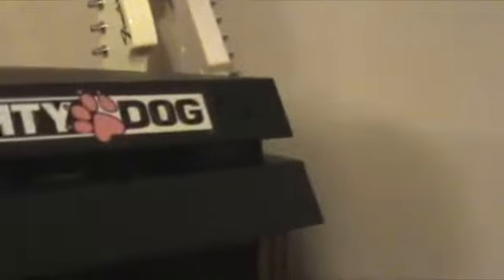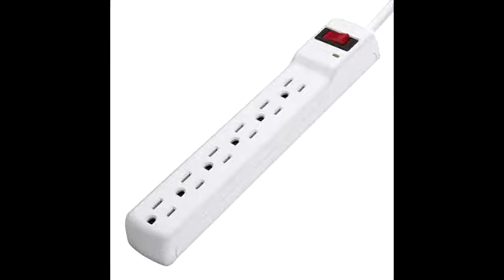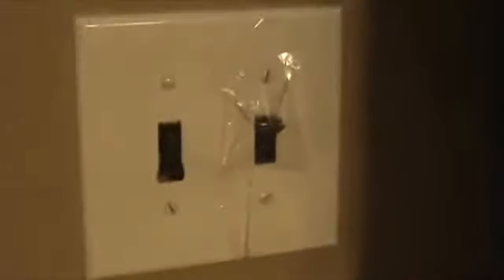Console Maintenance PlayStation Xbox Nintendo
Here are some tips to keep your systems running and working for as long as possible. Upkeep and repair.